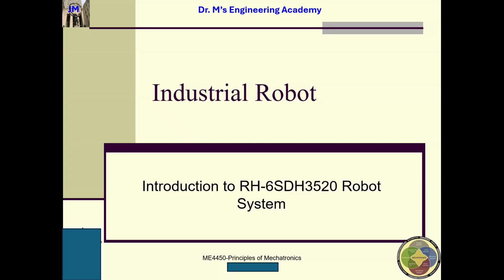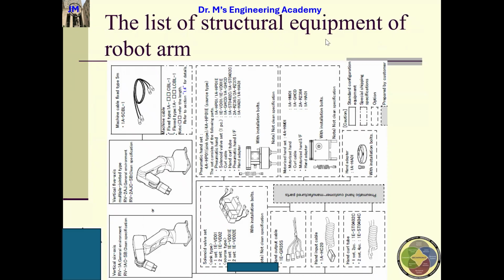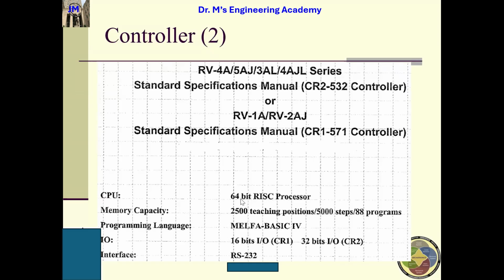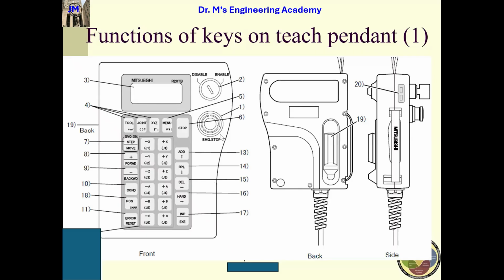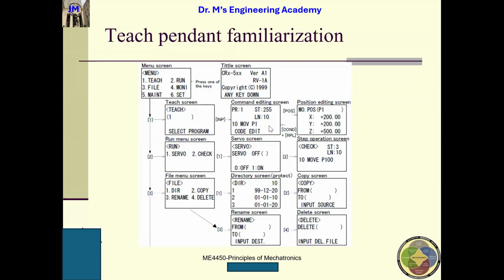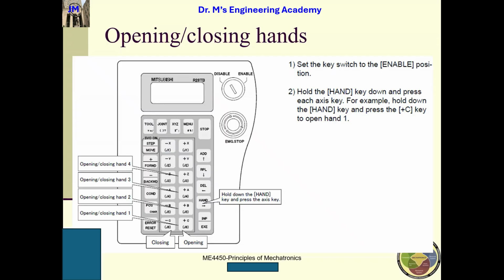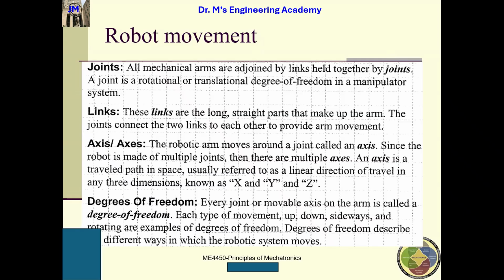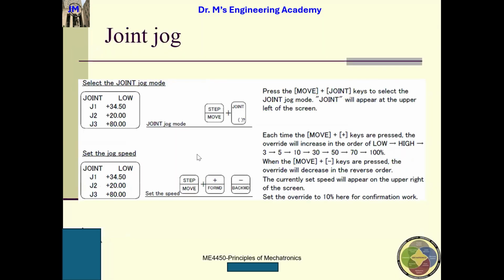Mechatronics Lecture 21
This video talks about introduction to Mitsubishi RH-6SDH3520 industrial robots.